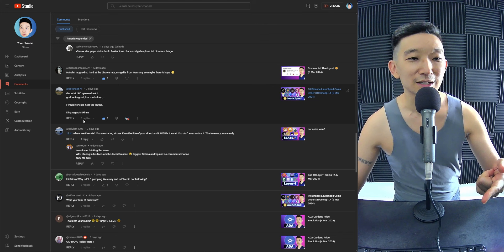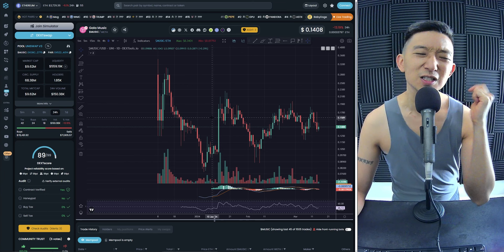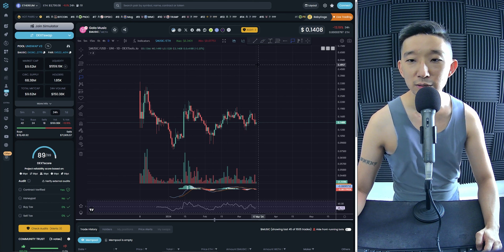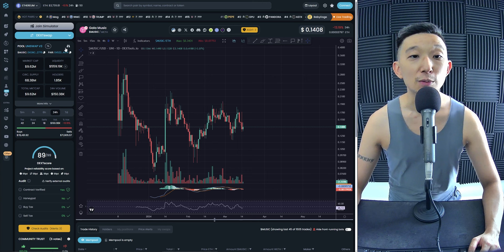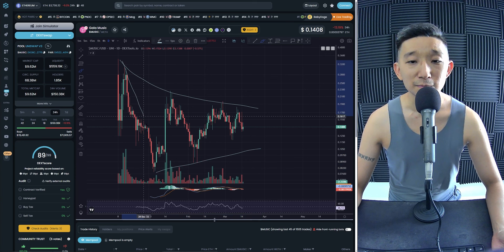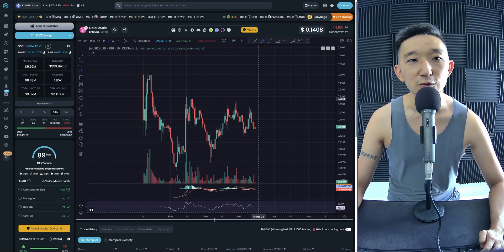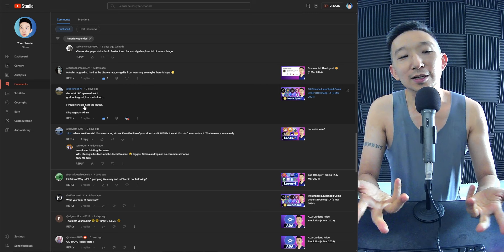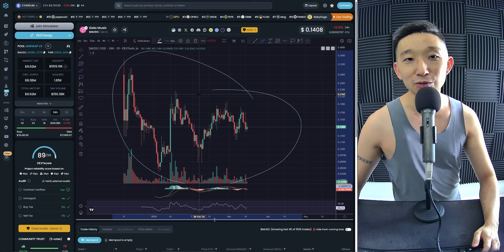Gala MUSIC Price Prediction (15 Mar 2024)